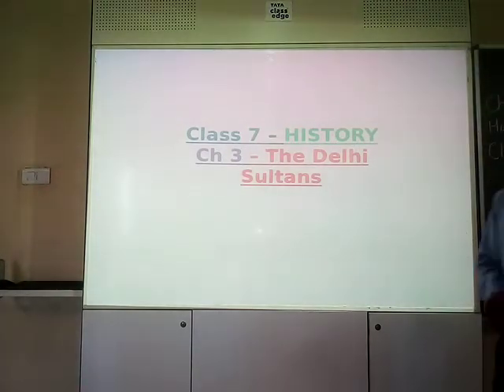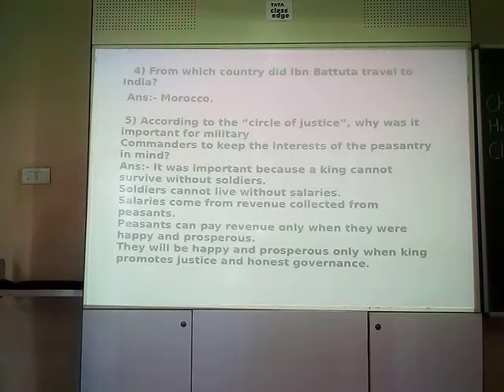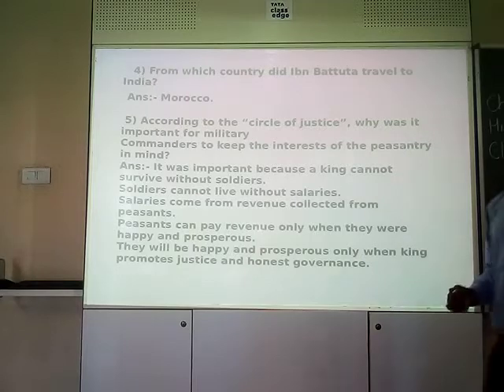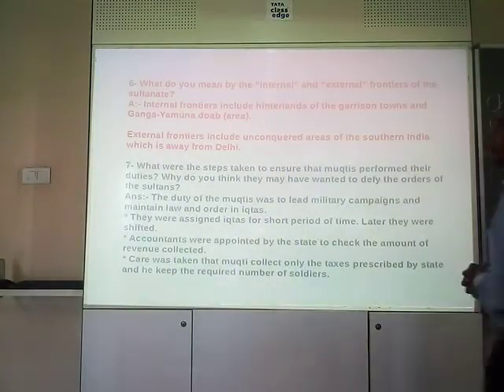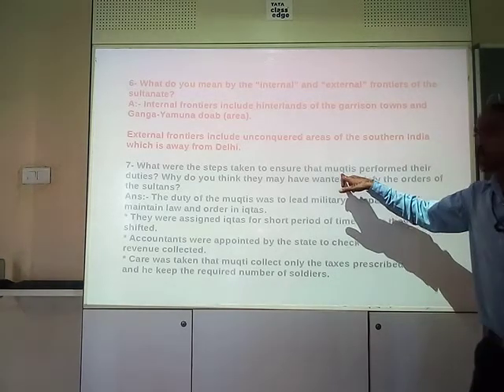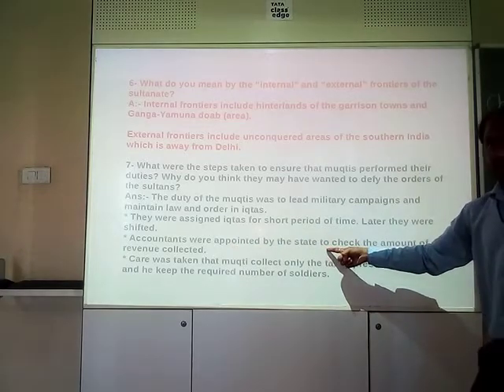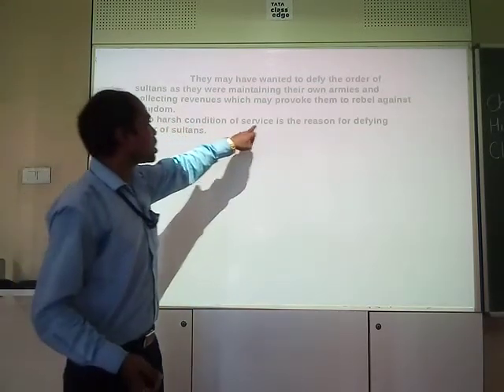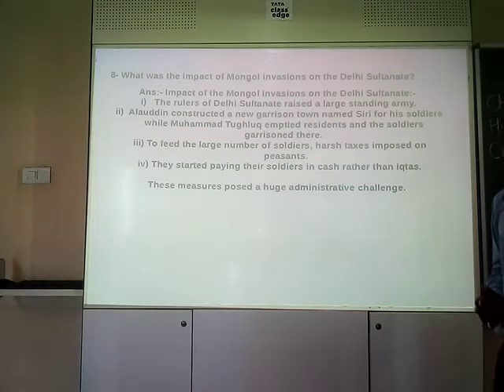Class 7 history CH 3 part 3 QA